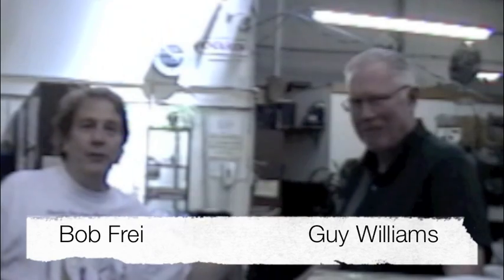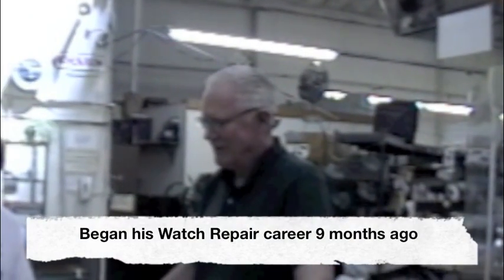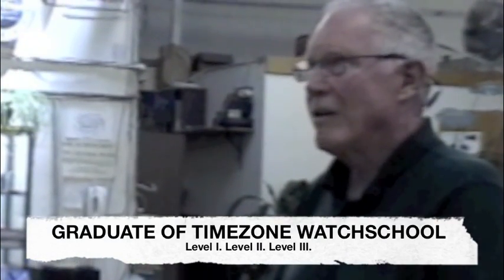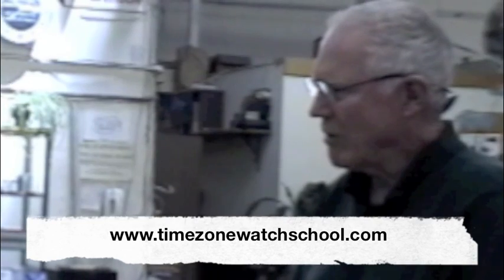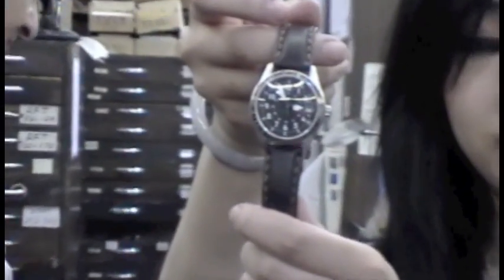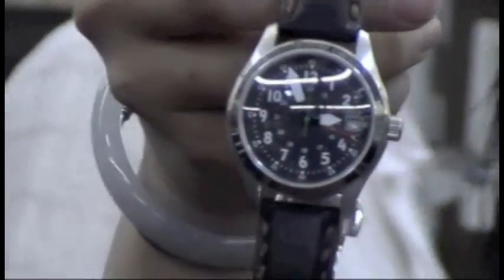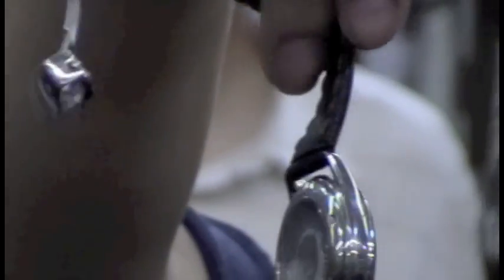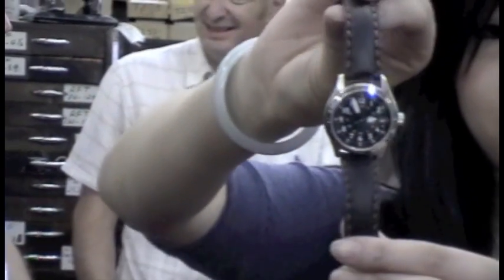Interview with Guy Williams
Guy Williams is a Timezone Watch School Graduate.